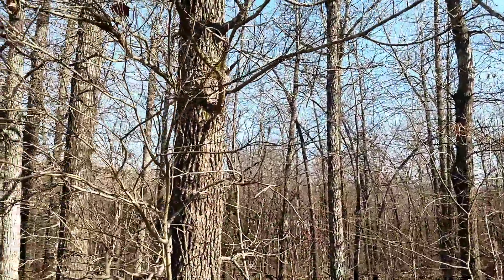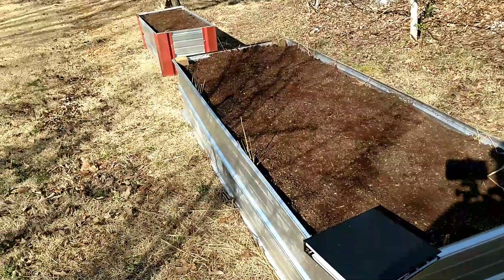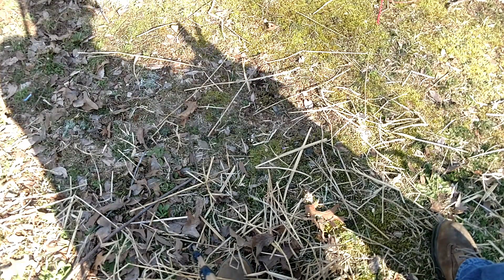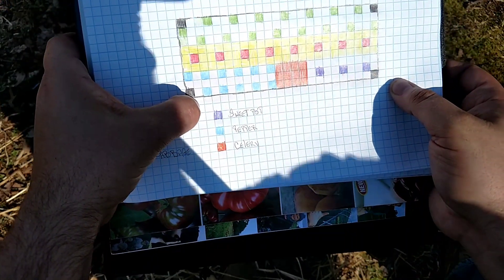Learning to hear what nature is saying